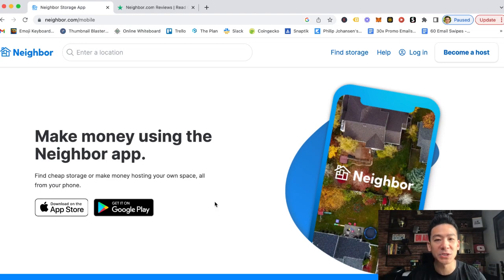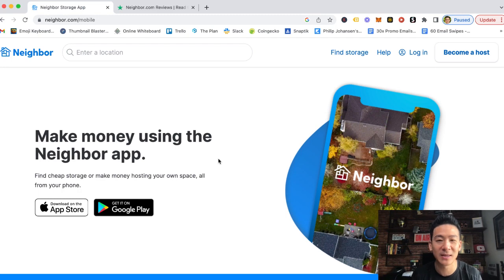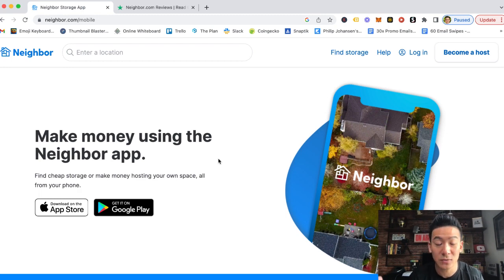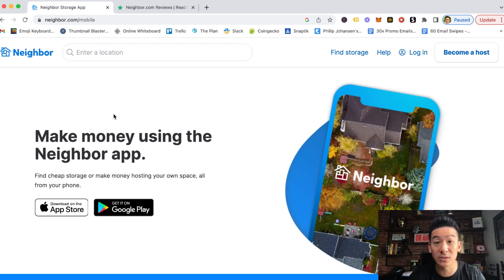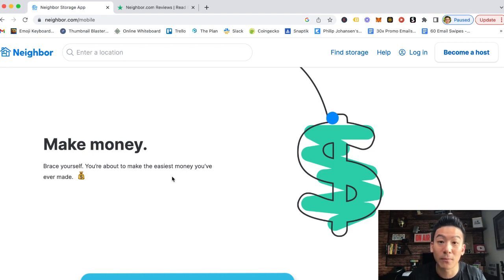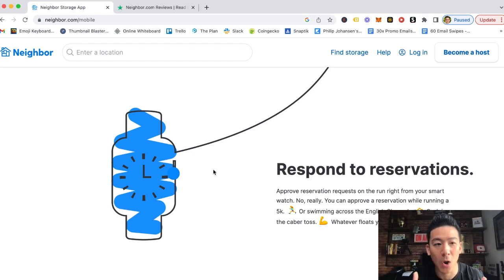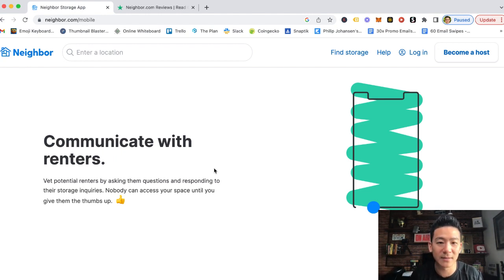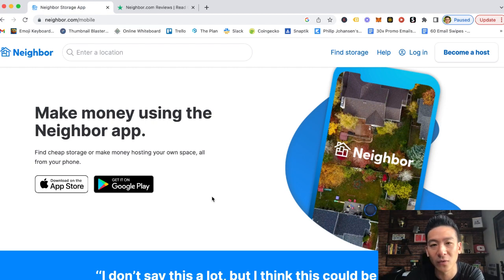Neighbor Storage Review - How Much Can You Really Make Storing Your Neighbors Stuff? (Let's See)...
neighbor storage review *Get My #1 Way To Earn Online In The Comments 👇👇👇 About this video:
In today's neighbor storage review we're going to break down this storage app to see whether this will get you results. Can you really make money from storing other people's stuff? Is this legit or a scam?